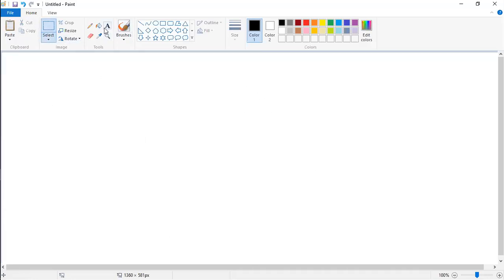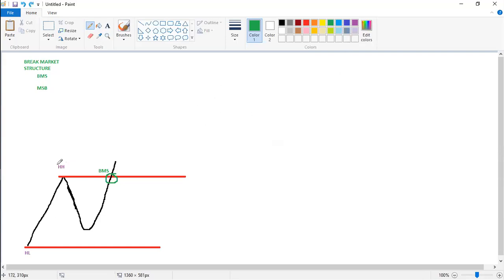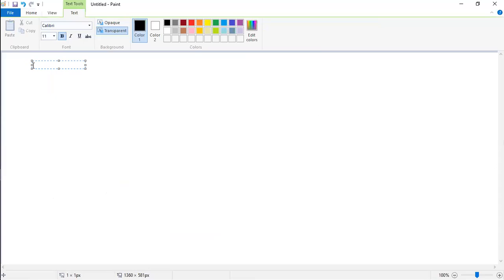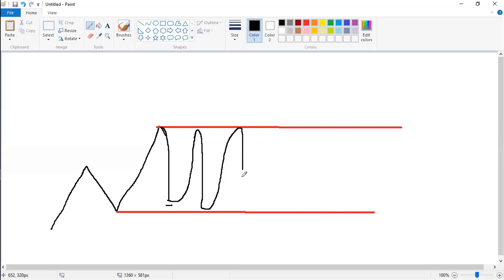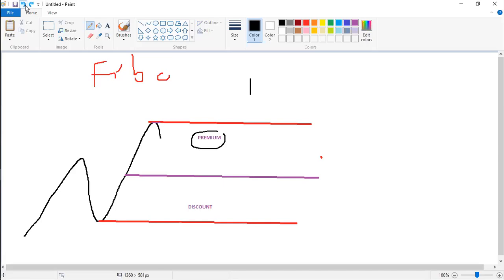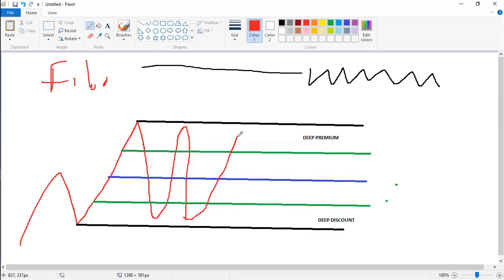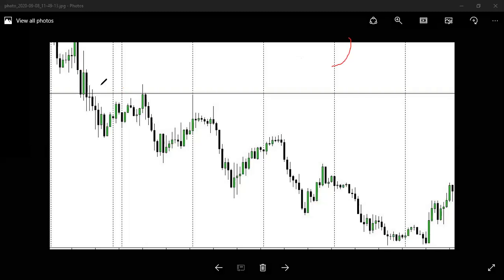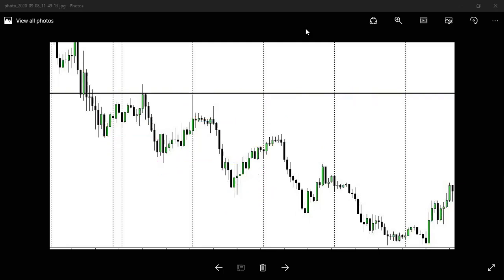MARKET STRUCTURE PART 1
In this video, I break down Market Structure, Types of Market Structure using ICT concepts, showing you how to identify swing points, BOS (Break of Structure), and shifts in market direction.

Learn how to read price action like smart money and apply structure analysis in your own trading.

🔸 Topics Covered:
• Practical examples on live charts

@ICT Trades With Reinhard